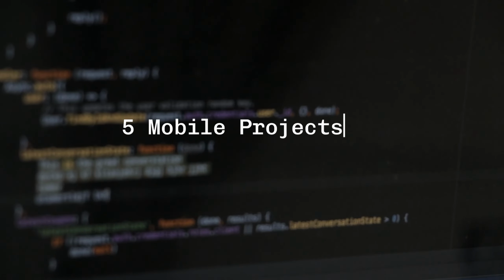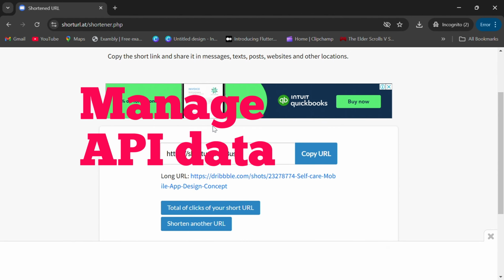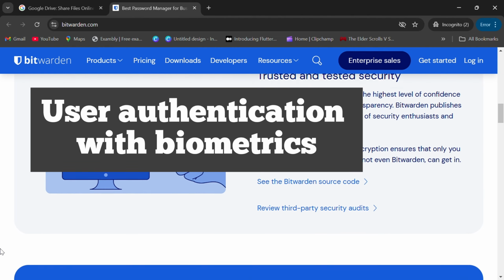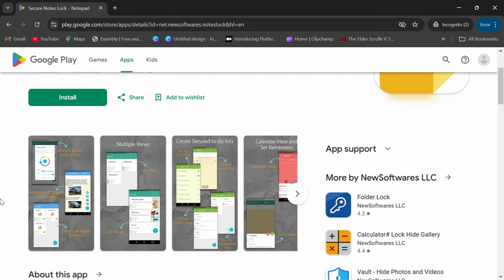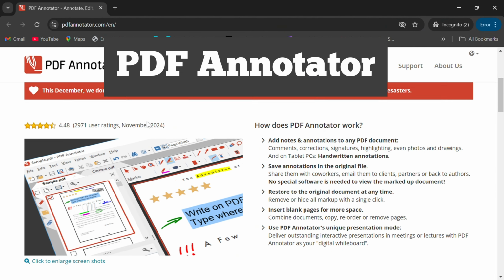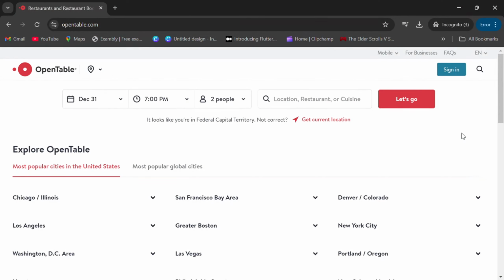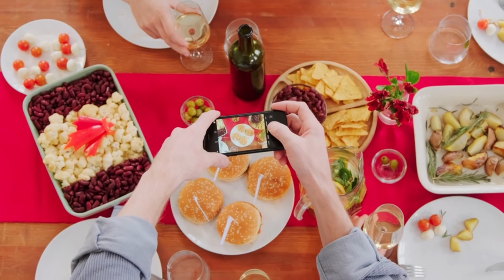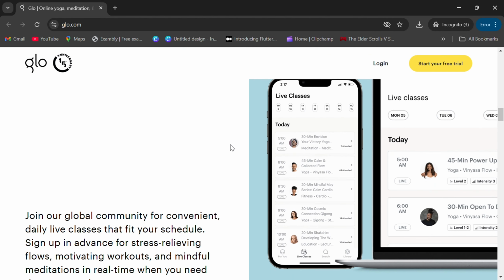Boost your Portfolio with these Projects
Want to stand out as a mobile developer? 🚀 Build these 5 side projects that highlight your skills and help you learn key concepts. From a password manager to a fitness tracker, each project is designed to boost your portfolio and make you job-ready. Perfect for mobile developers looking to grow!